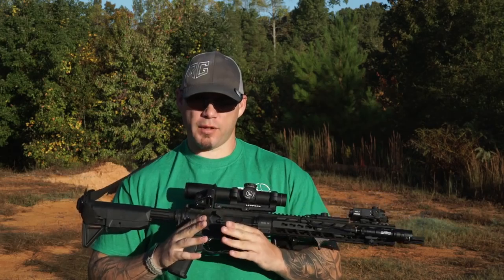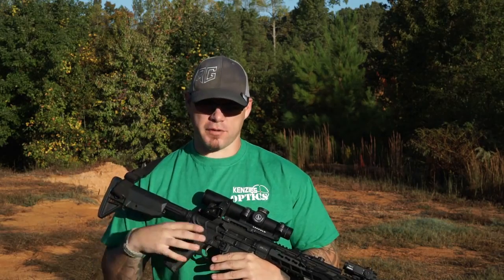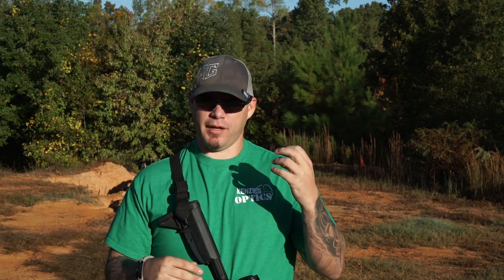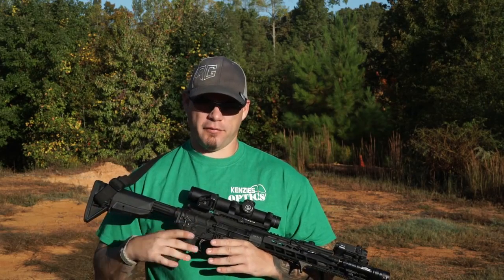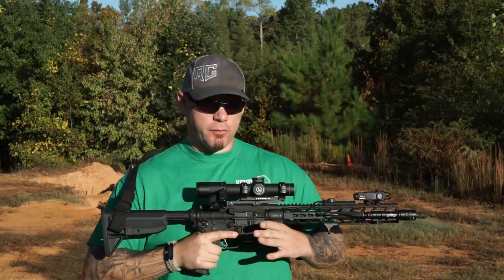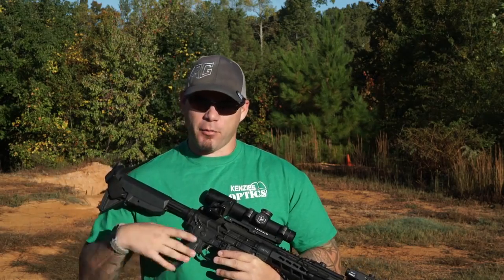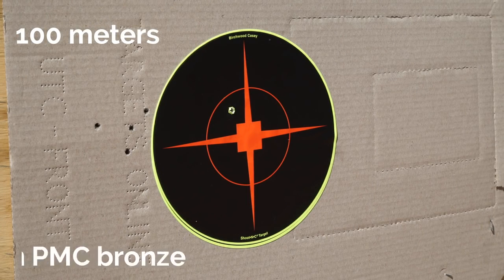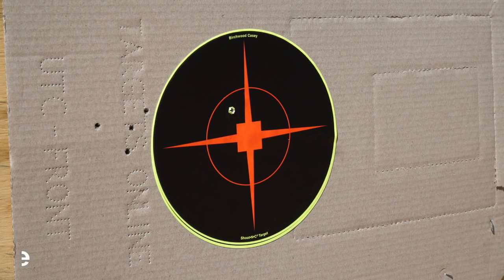Leupold Mark 6 1 6x20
Review of Leupold Mark 6 by Aaron at Sage Dynamics